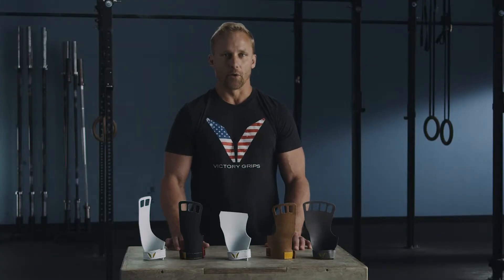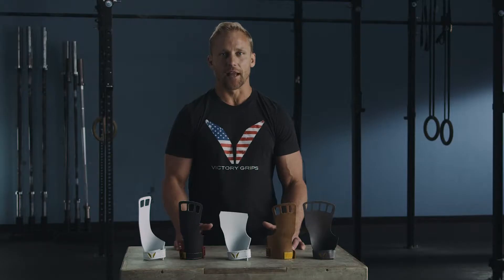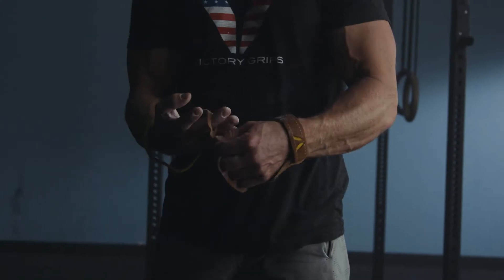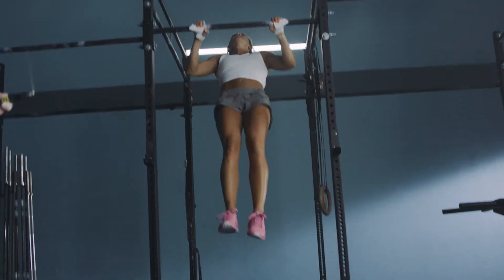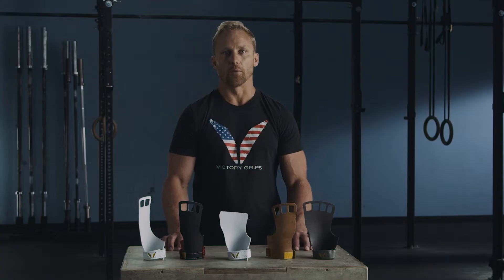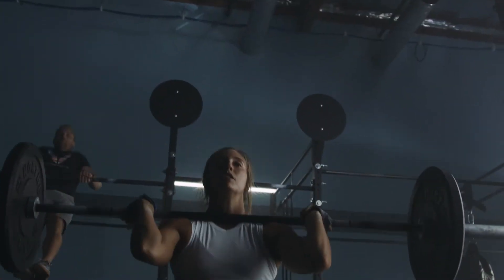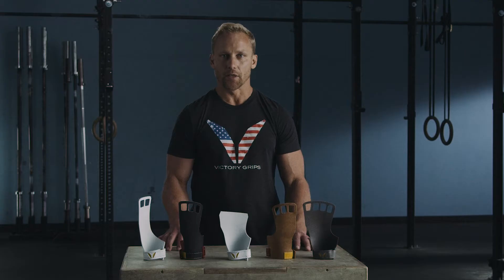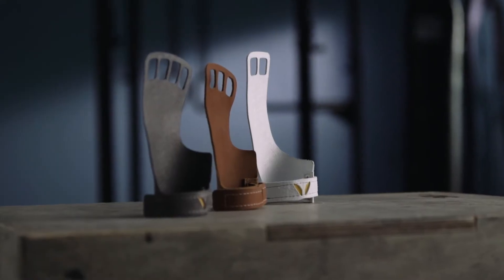Why Do I Need Grips?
Grips are essential for all functional fitness athletes regardless of level.  Victory Grips not only help to provide athletes with hand protection but they also help improve performance.